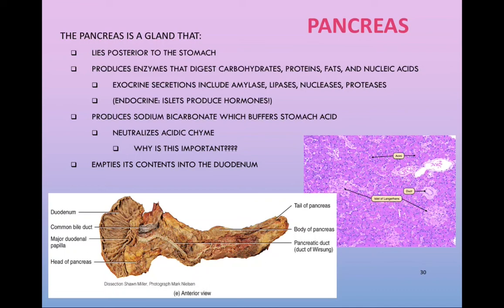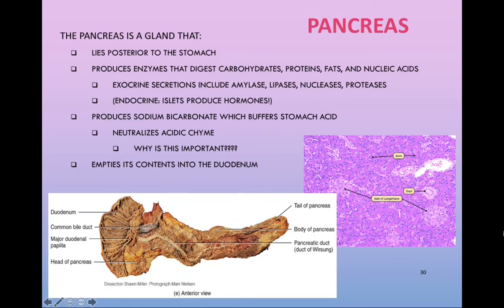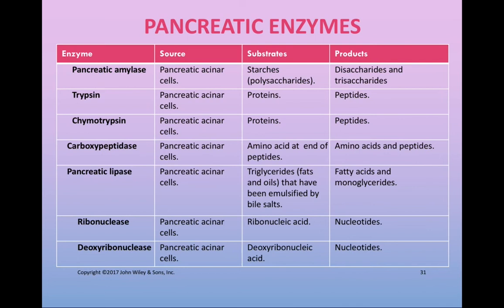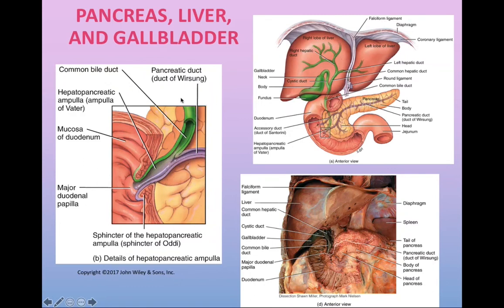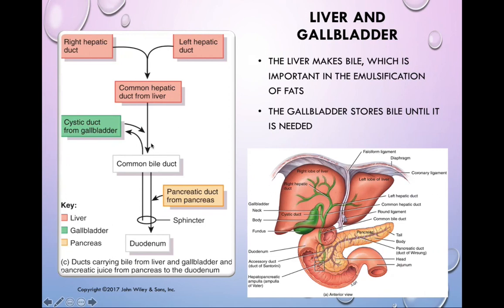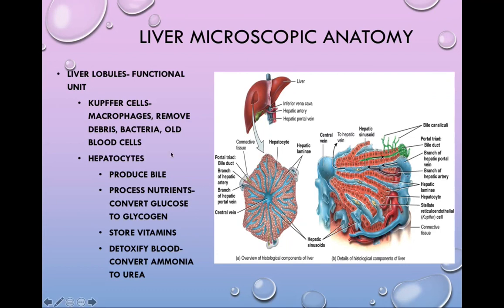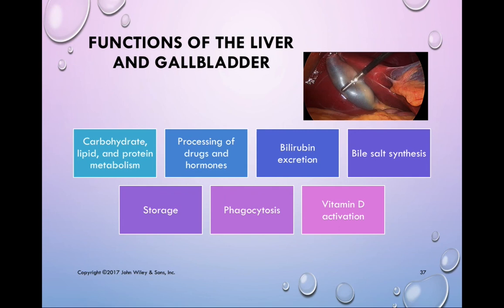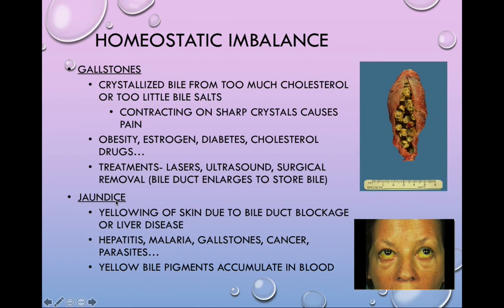Digestive System - Part 3